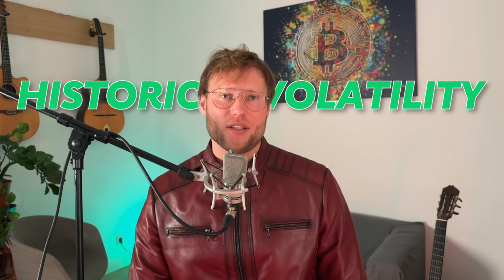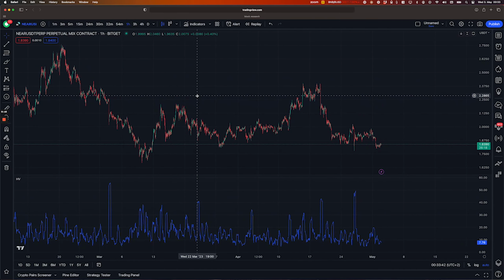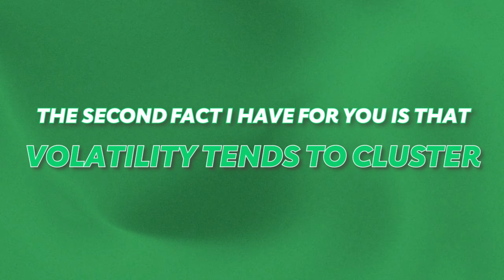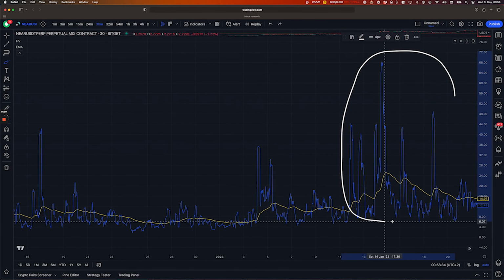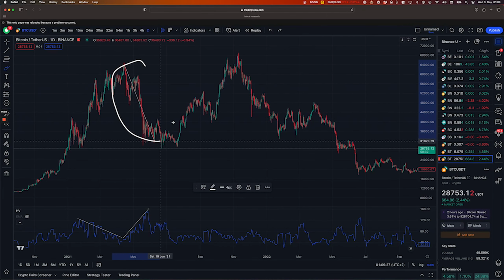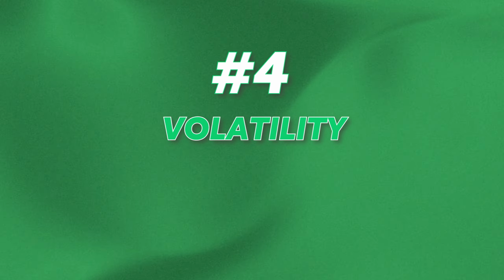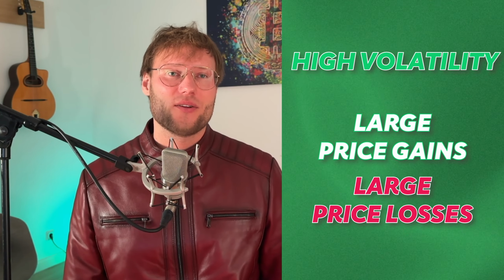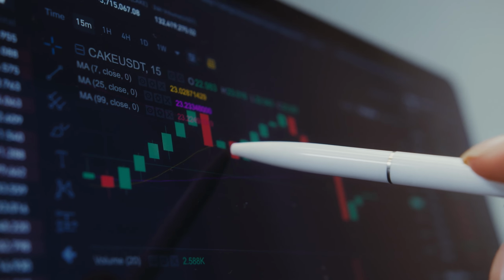Full Volatility Tutorial📚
Want to GET STARTED with a 1:1 Coaching? vyn premium included for 3 month right now!

QUANT TRADING | What is volatiltiy | Different kinds of volatility | Bitcoin | Money Management |Trading Strategy | Cryptocurrency Trading | Automated Trading | Profit Maximization

Our site is for educational use only and should not be considered financial advice. By viewing any material or using the information within this Youtube Chanel, you agree that this is general education material, and you will not hold any person or entity responsible for loss or damages resulting from the content or general information provided by Block Research. Trading is risky. You must be aware of the risks and be willing to bear any level of risk to invest in financial markets. Past performance is not necessarily indicative of future results. Information for trading is believed to be reliable, but we do not warrant it completeness or accuracy. This Site cannot accept responsibility for any errors or omissions to the accuracy of information contained on this Site. We recommend that visitors and users seek advice from an independent financial advisor before buying or selling securities.